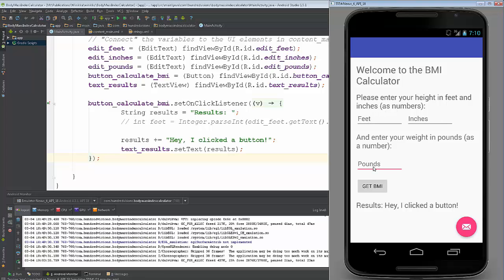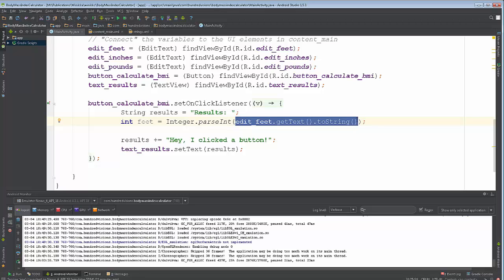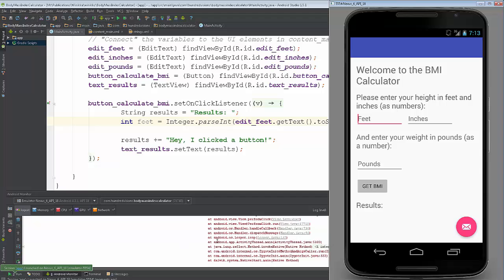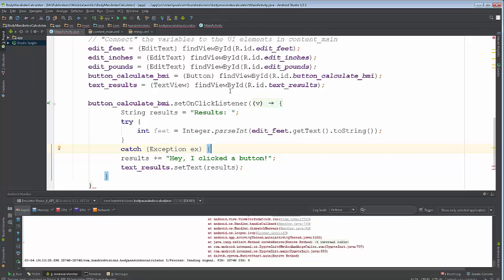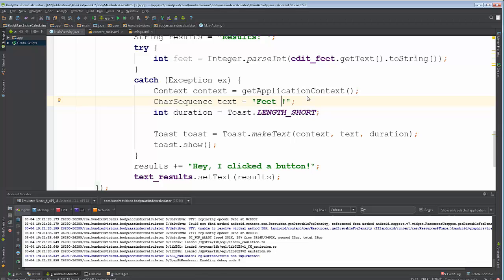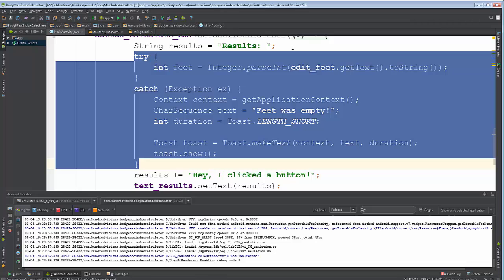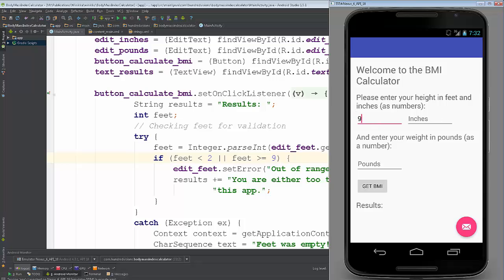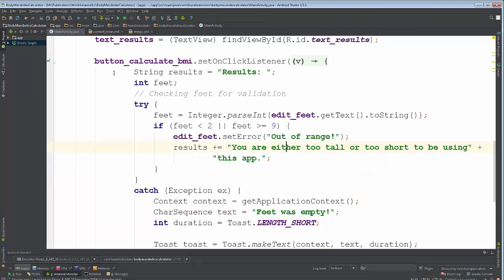Create an Android BMI Calculator App Part 3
Part 3 covers some data validation to make sure the user cannot enter text, leave an edit text blank or use improper values